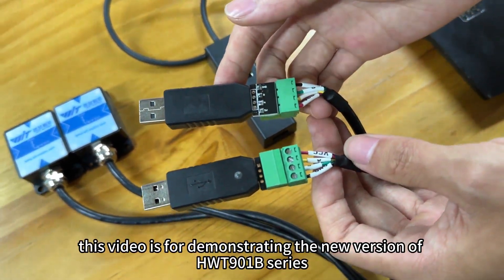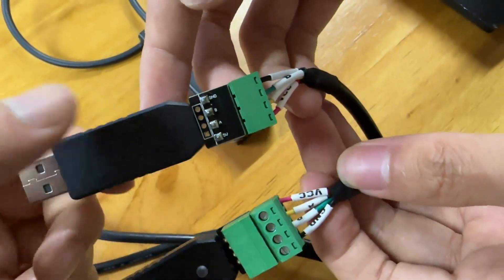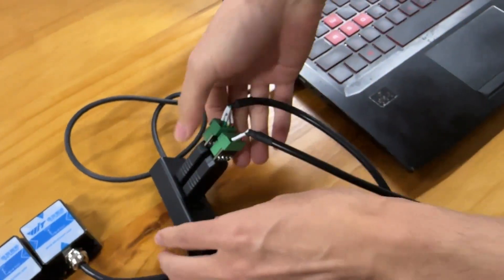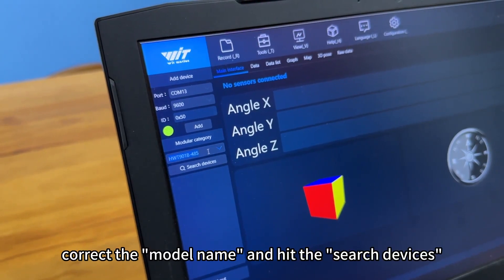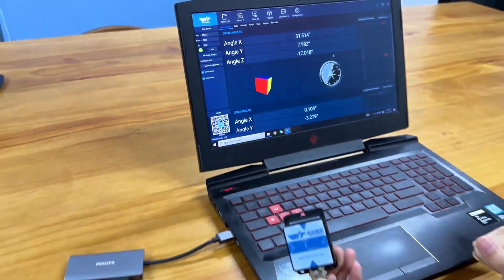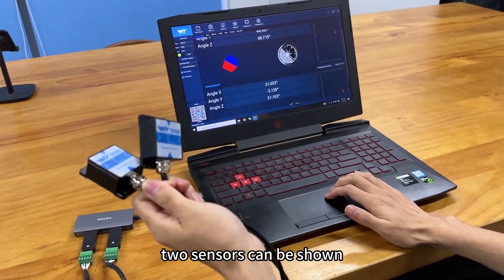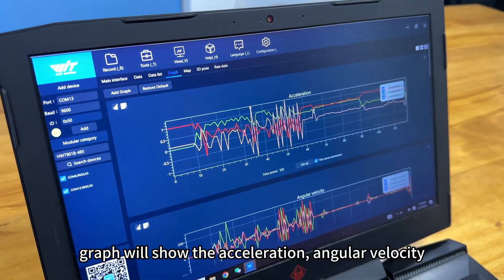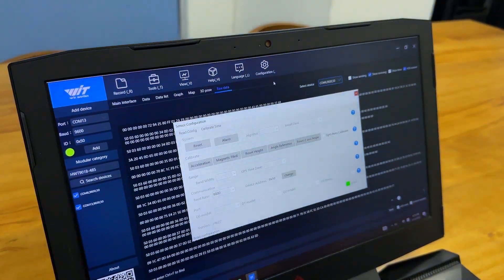6. RS485 Modbus accelerometer sensor multi-connection display（HWT901B、HWT905、HWT9053、HWT9073--RS485）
Take the HWT901B-RS485 Modbus accelerometer sensor as an example to show the multi-connection of the sensor